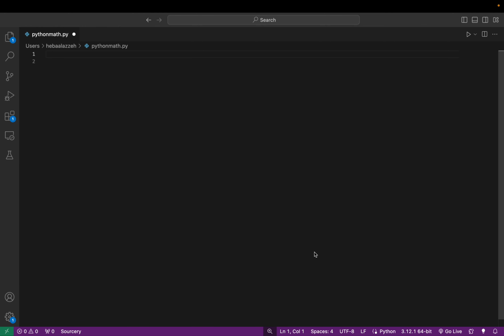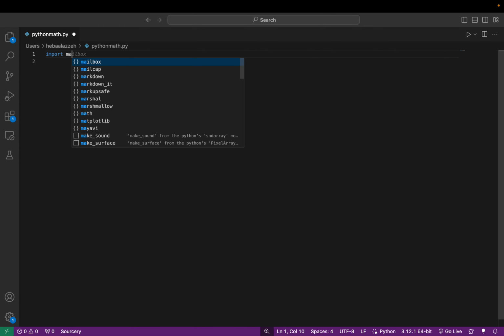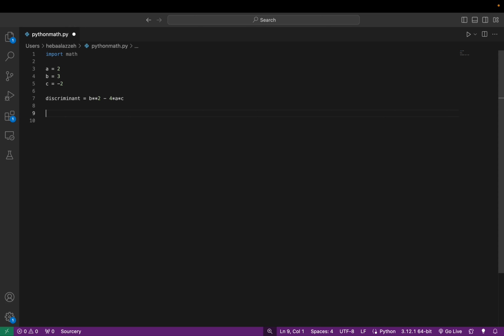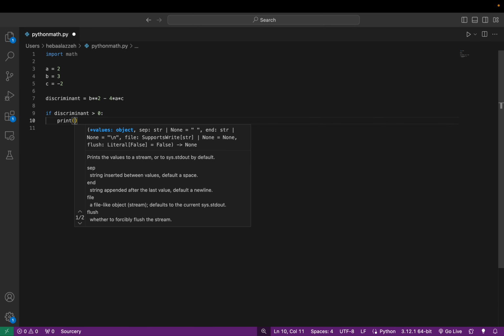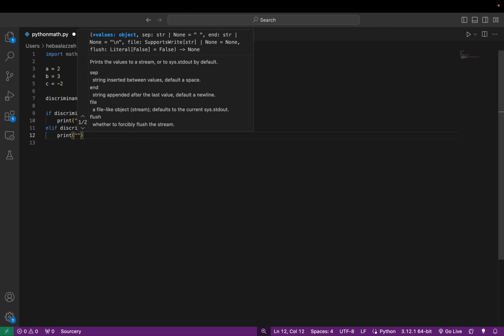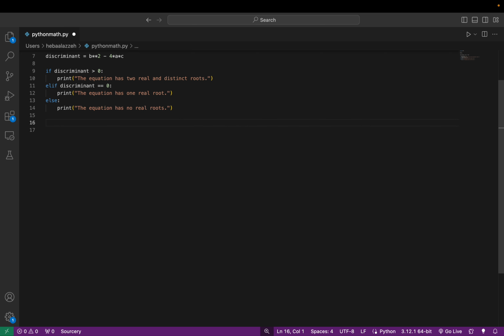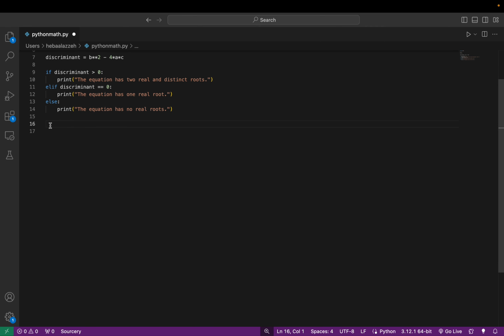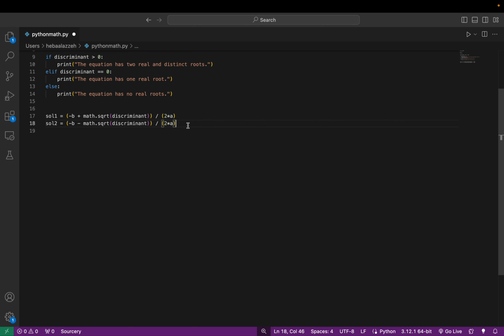Python Math - Solving Quadratic Equations with Python